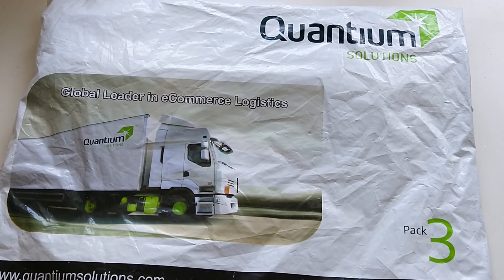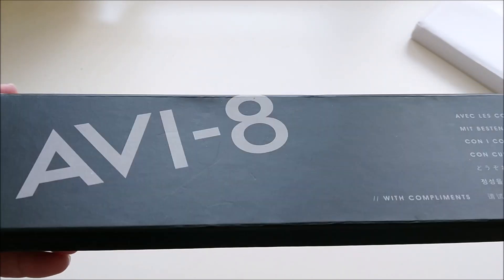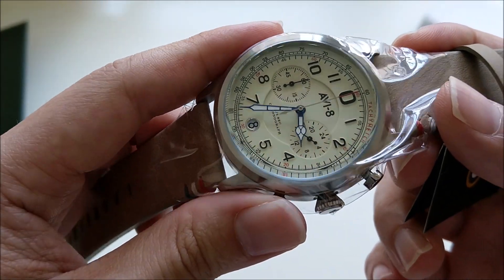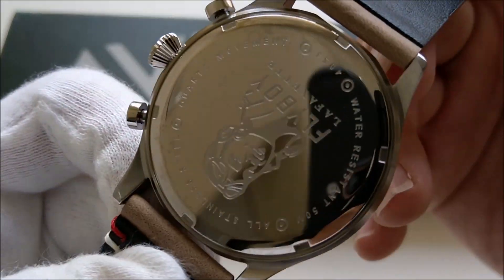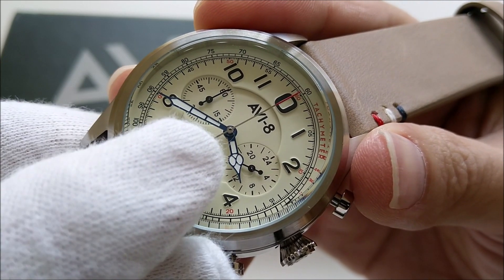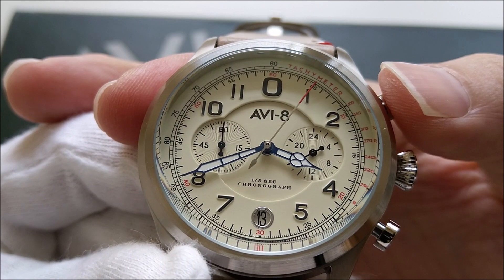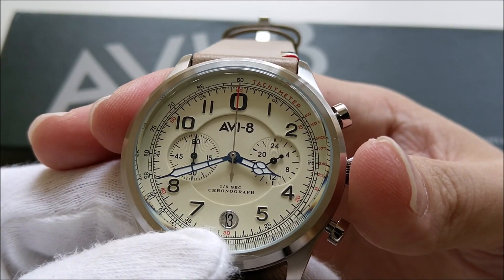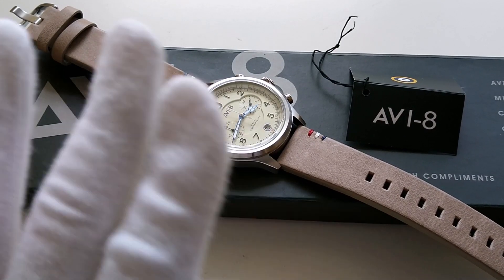AVI-8 Flyboy Lafayette AV-4054-01 Unboxing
An unboxing video of my first AVI-8 watch, the AV-4054-01. It is a meca-quartz chronograph, in fact my first meca-quartz.